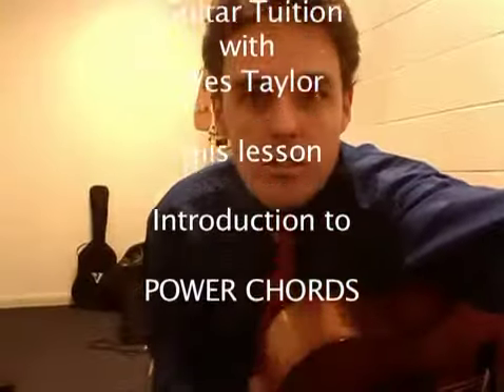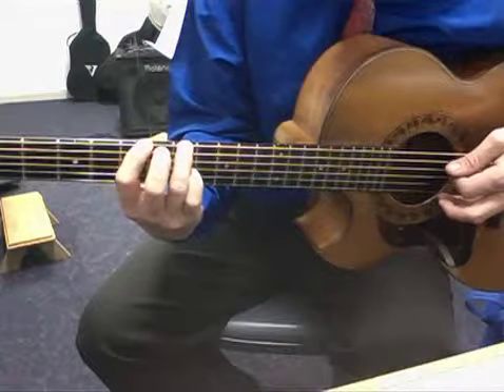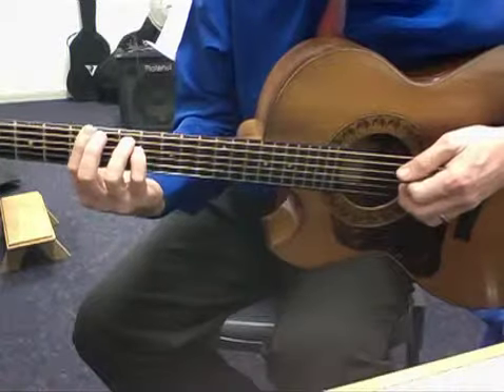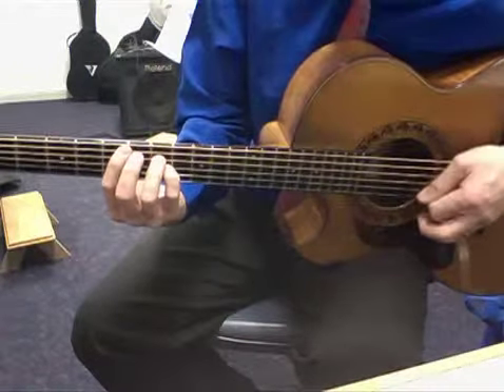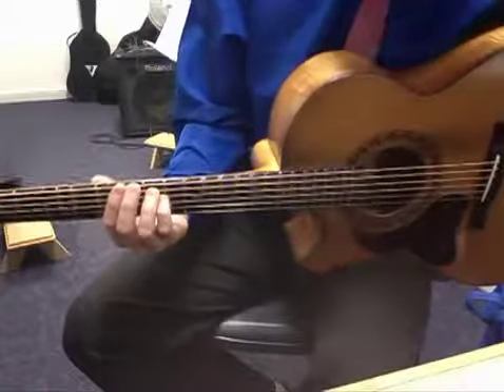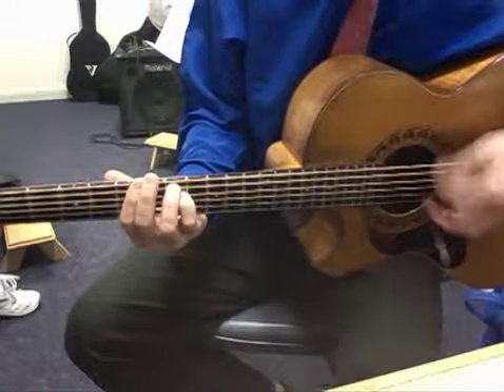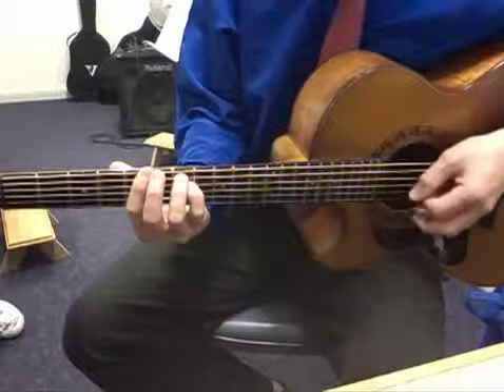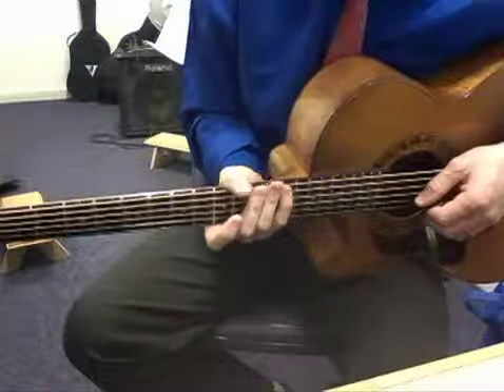Intro to Power Chords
with exercise.